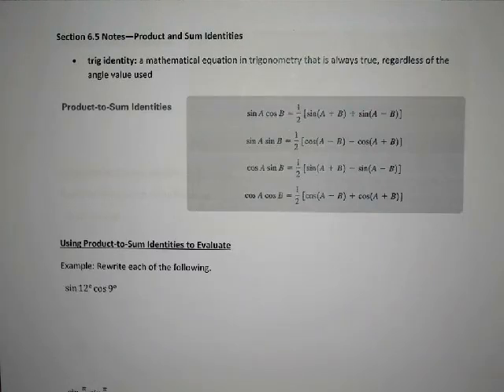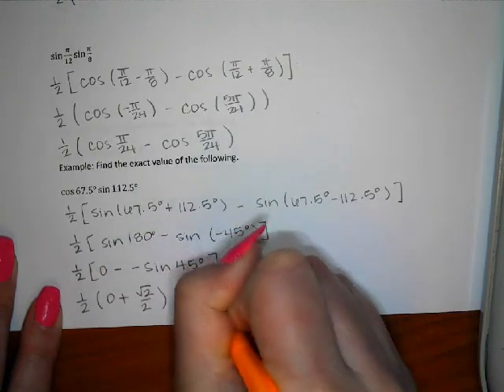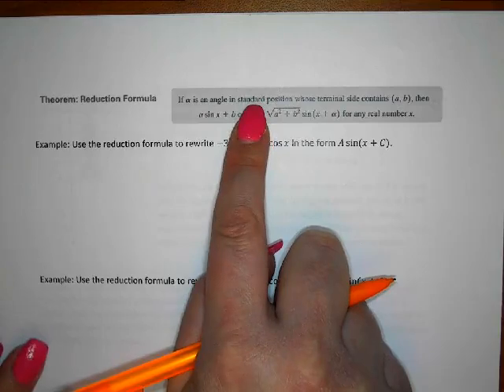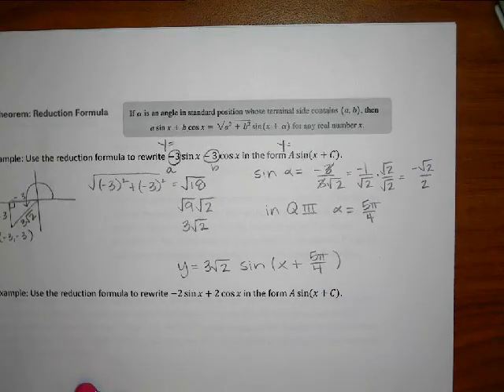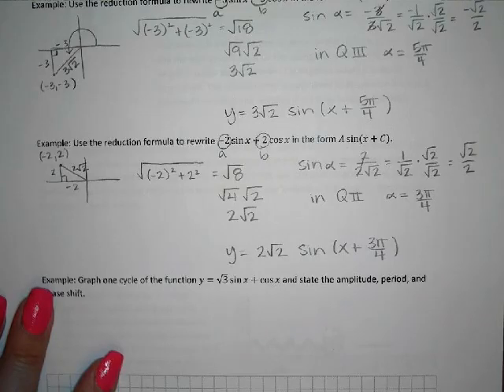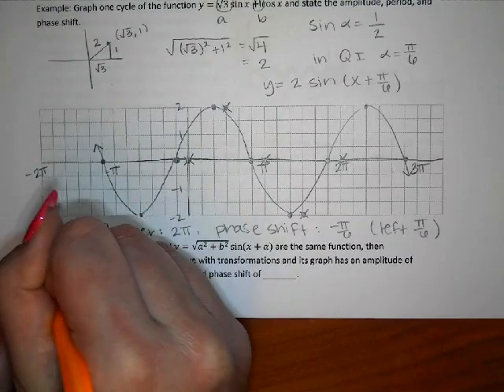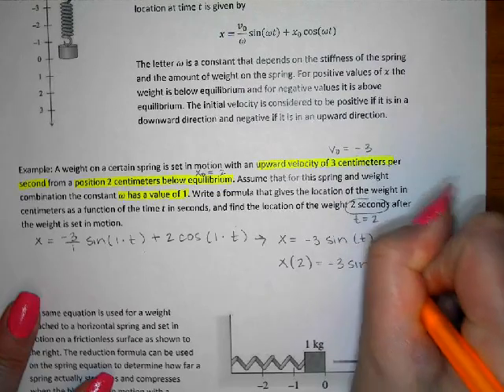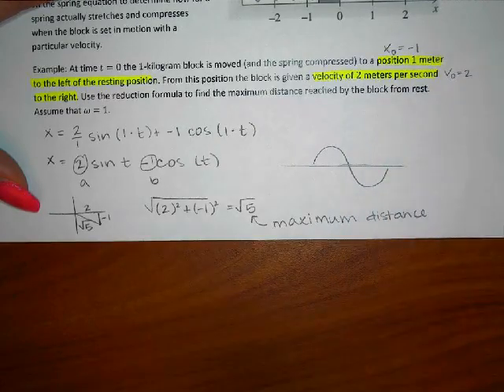Product and Sum Identities